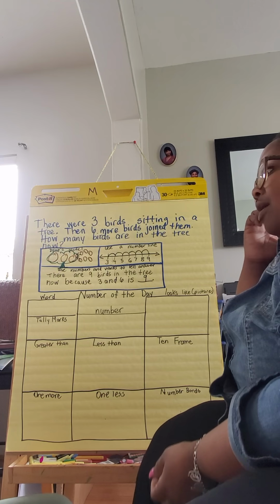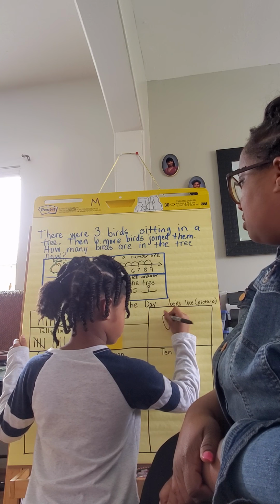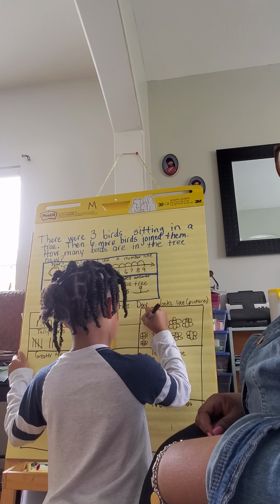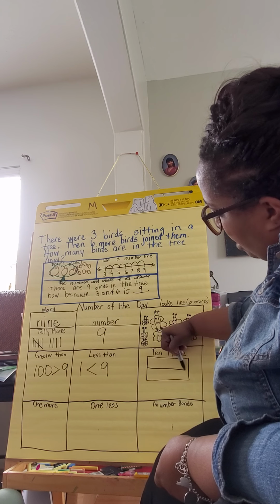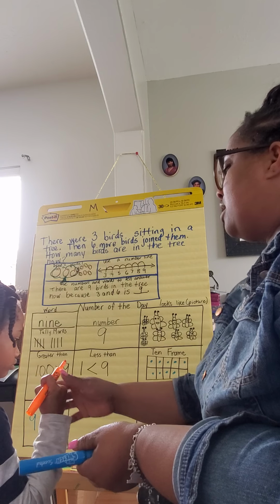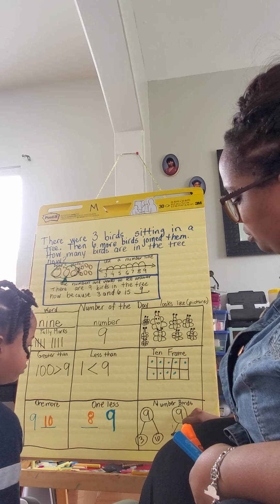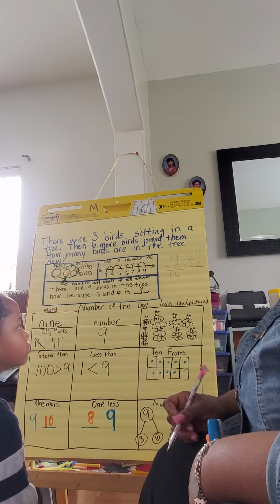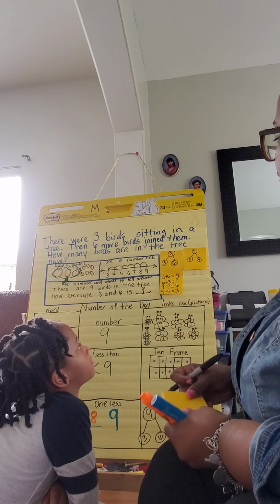Number of the Day/number bond daily activity